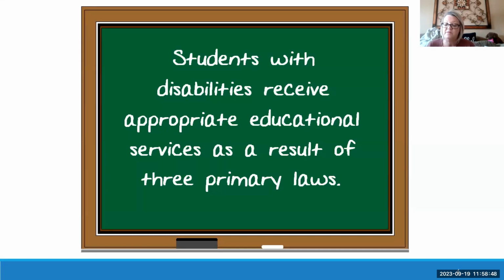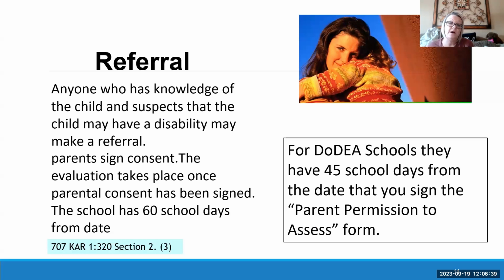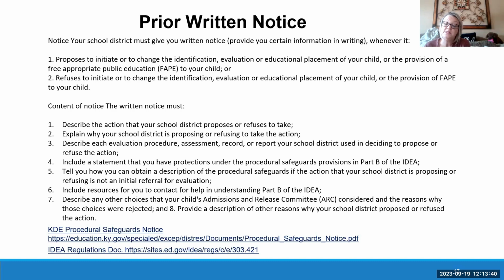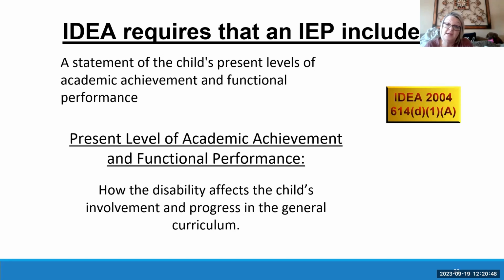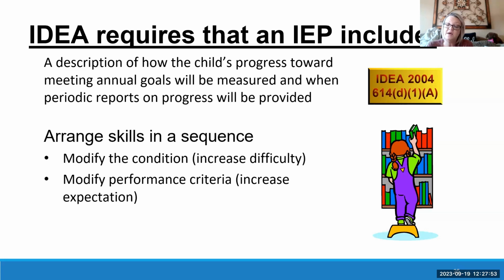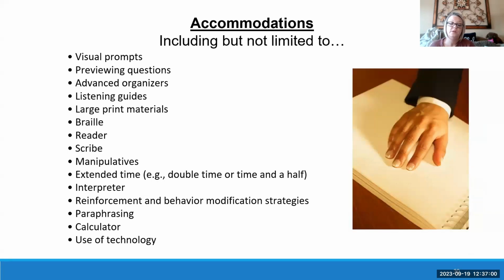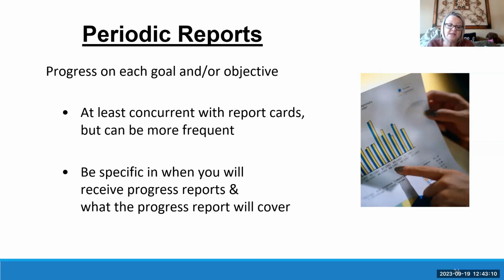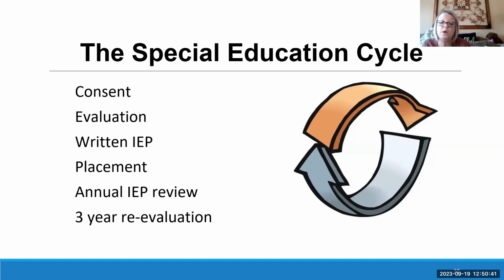KY-SPIN's Lunch & Learn Overview of the Special Education Process